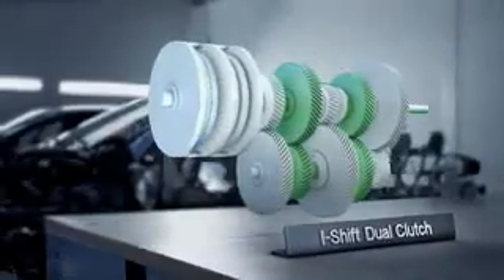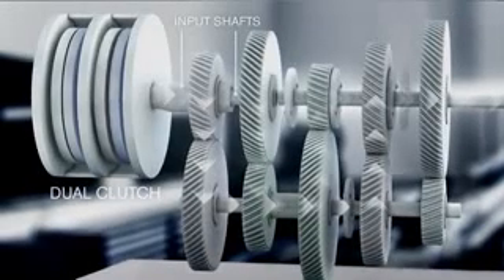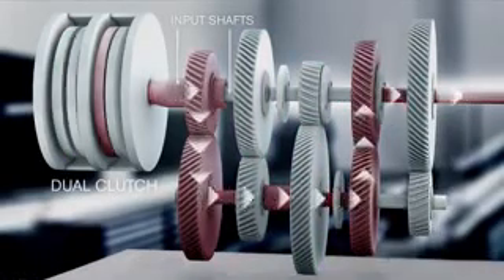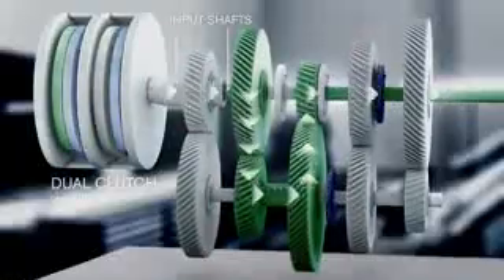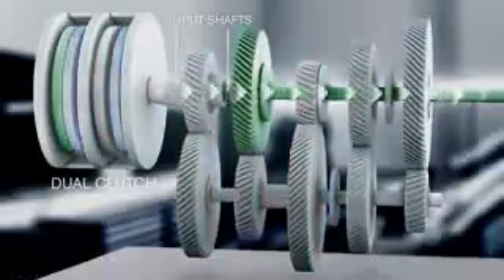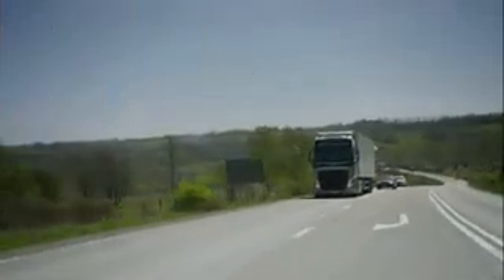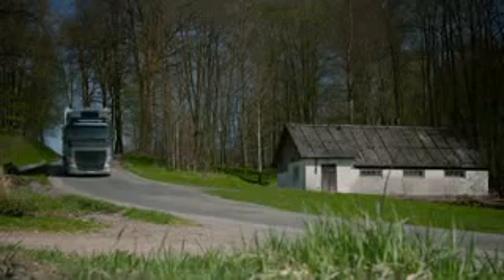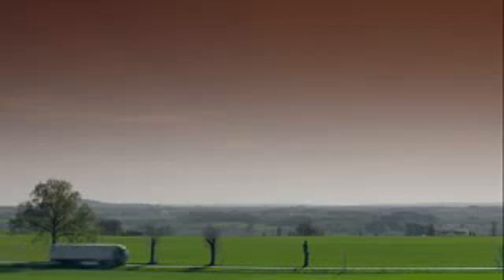Volvo Trucks Seamless gear changes with the new I Shift Dual Clutch